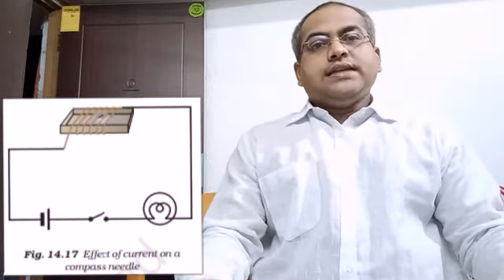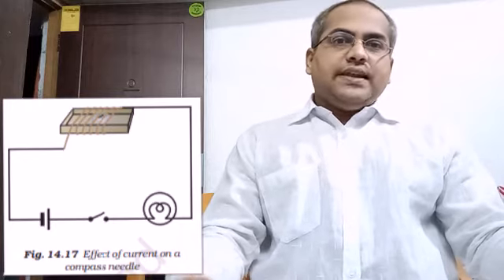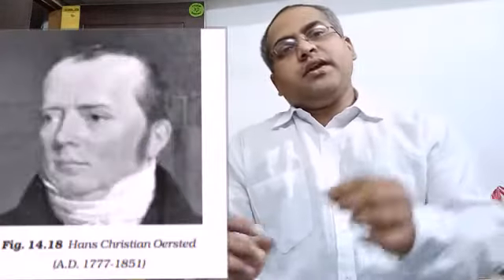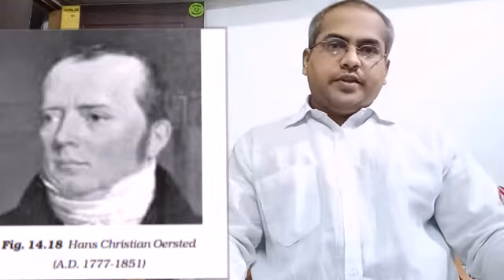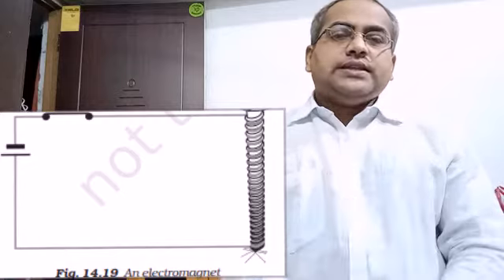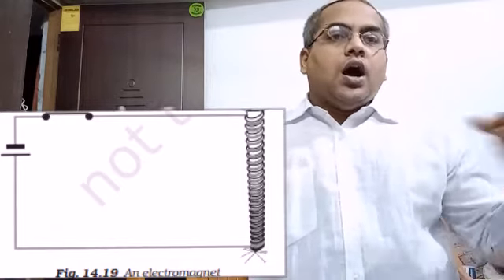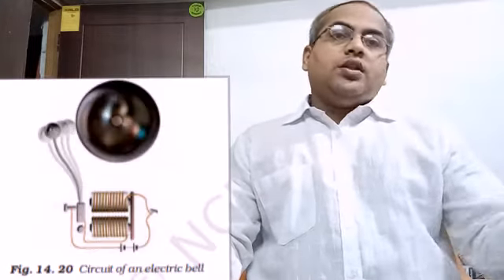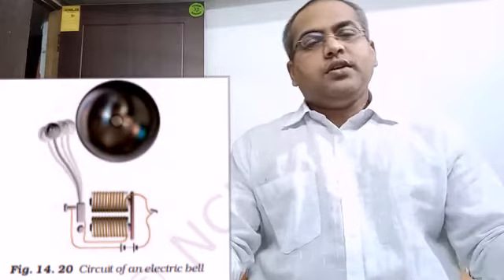Science , Class - vii , Chapter - xiv , Lecture - i